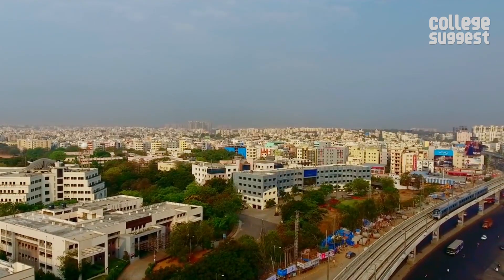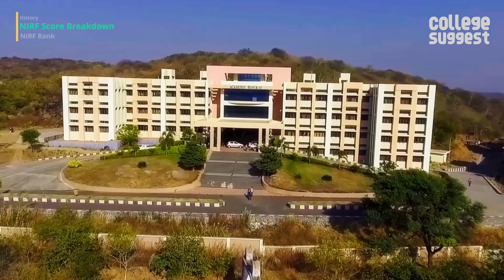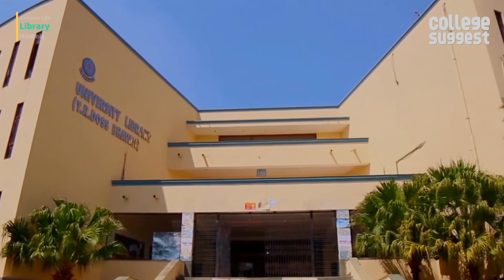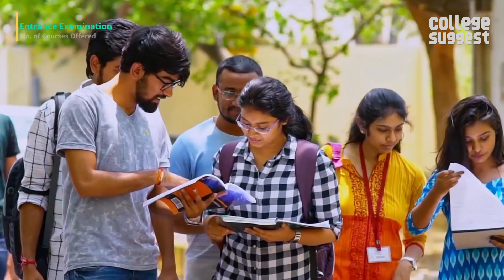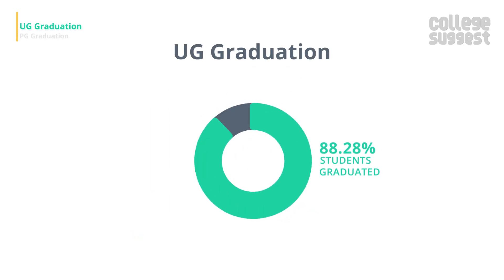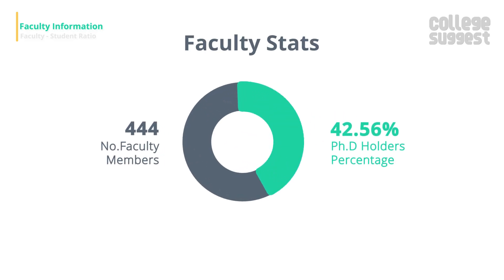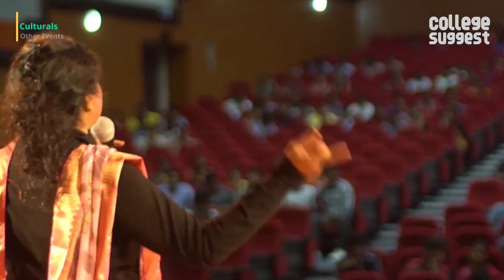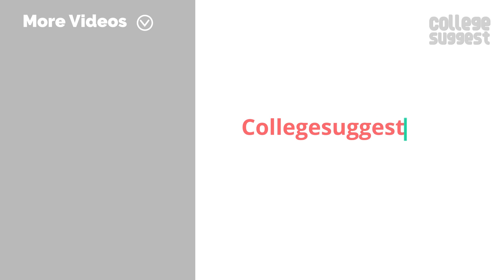JNTU - Review 2019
Welcome to College Suggest!

Let’s look into all the features and performance of Jawaharlal Nehru Technological University Hyderabad, including the Ranking and Accreditations to Student and Faculty Information, Courses and Placement information to Sports and Infrastructures.

00:00 Intro
00:47 JNTU College Overview and score breakdown
01:57 JNTU NIRF Ranking history
02:04 JNTU Location
02:22 JNTU Campus & Amenities
03:44 JNTU Admission & courses offered
03:17 JNTU Approved Intake &  Student Stats
04:33 JNTU Diversity
04:51 JNTU PhD Stats
05:06 JNTU Graduation, Placement & Median Salary
06:13 JNTU Recruiters
06:32 JNTU Faculty Information
06:55 JNTU Research activities and Funding Received
07:30 JNTU Expenditure
08:00 JNTU Events
08:28 Conclusion

As always, we will only consider the facts that are submitted by the college to the NIRF for the 2019 Ranking and here is the link to the NIRF file